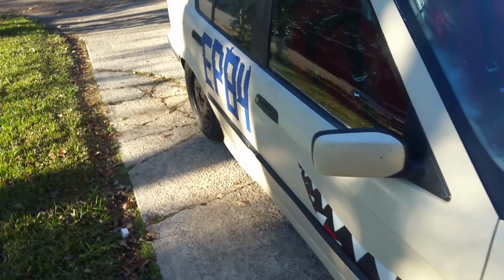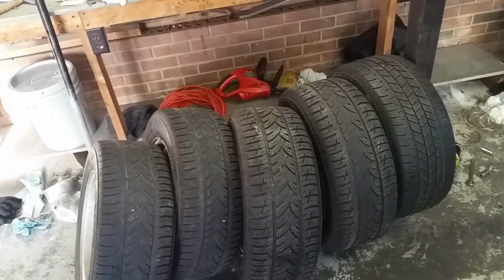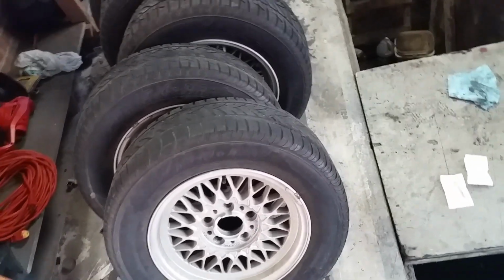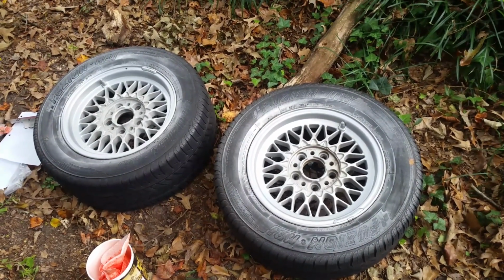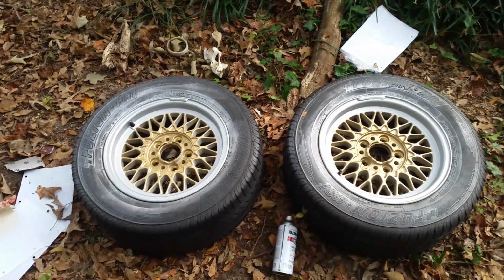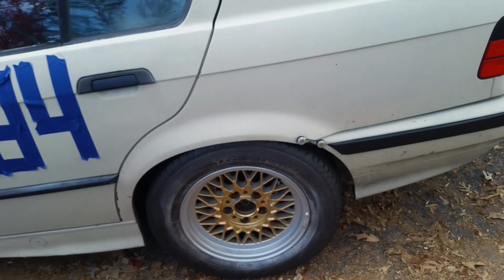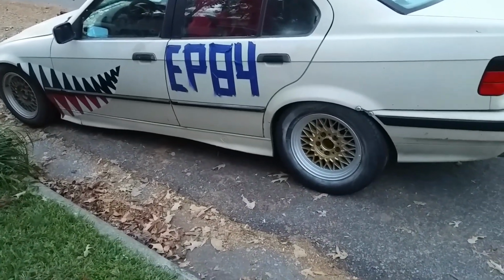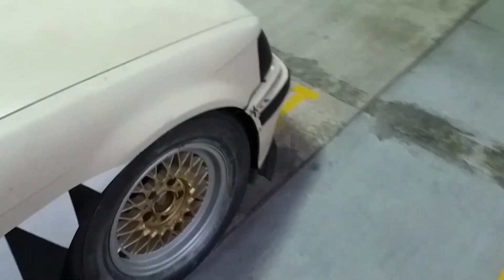NEW WHEELS! : E36 325i "Sharkcar" Drift Build ep.8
In this episode, I pick up a bunch of new wheels and go about fitting them to the car. I end up running into a bunch of fitment issues and end up struggling to make them work.

Instagram (for updates): @theaustinferguson